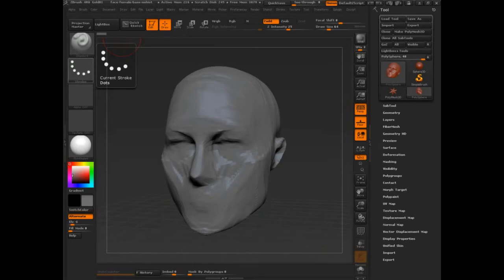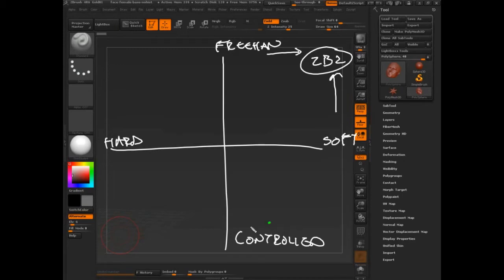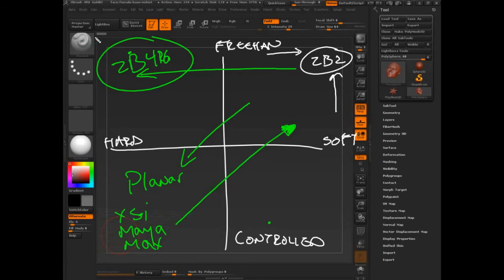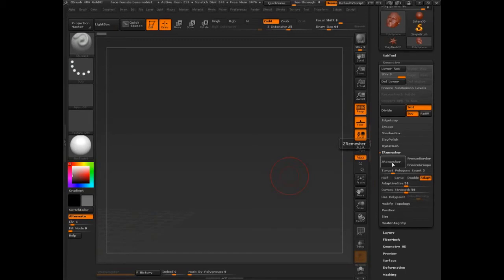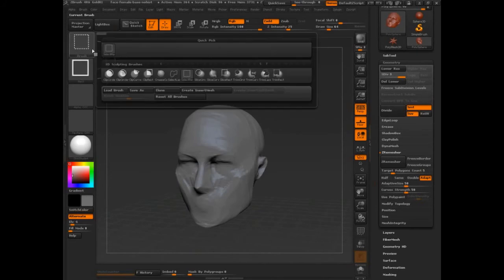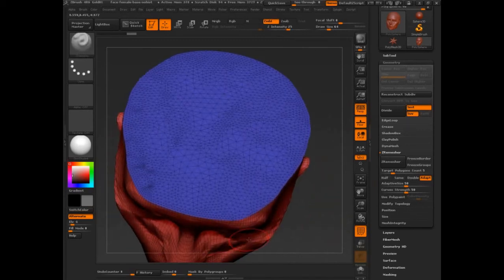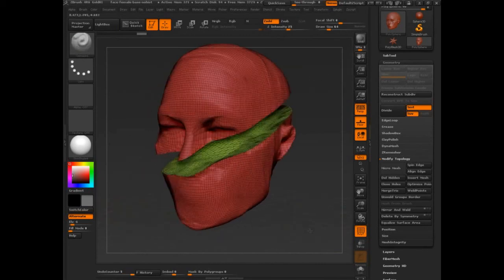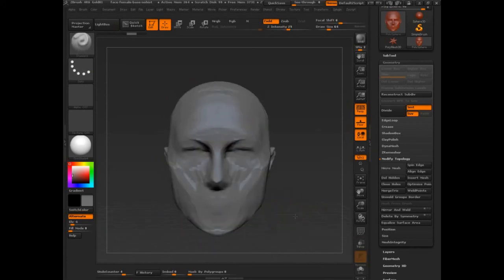ZBrush | Full Training Course | Project 5 - Lesson 1/15 | Intro To Project 5